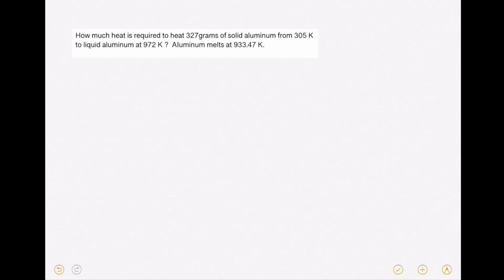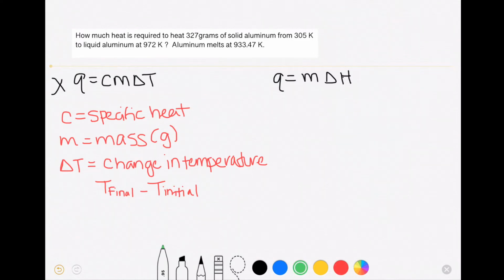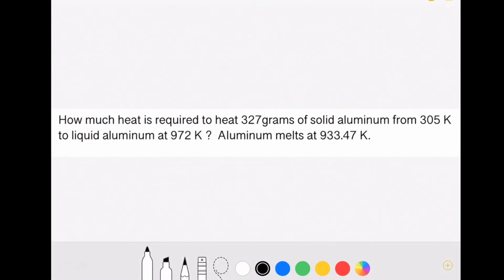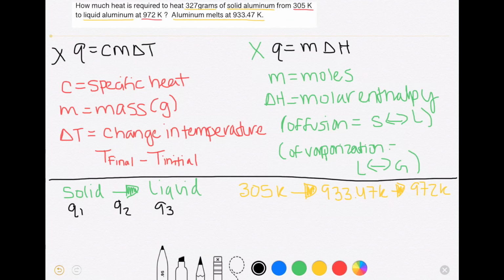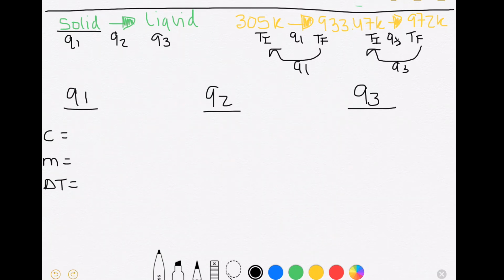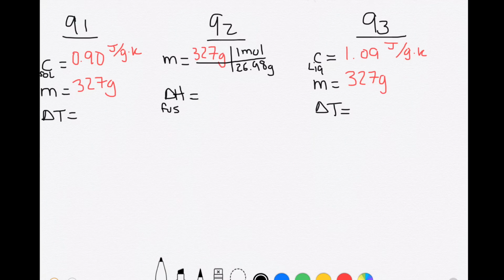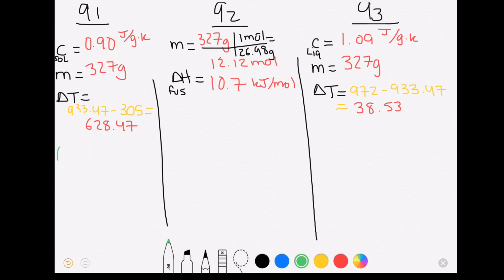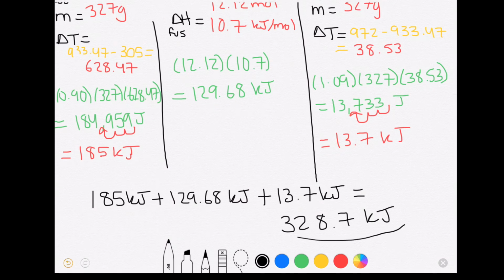How to solve a Thermochemistry Problem with Phase Changes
How to calculate a thermochemistry problem with phase changes.
The problem in this video includes one phase change.

Still have questions?  Drop them in the comments below!